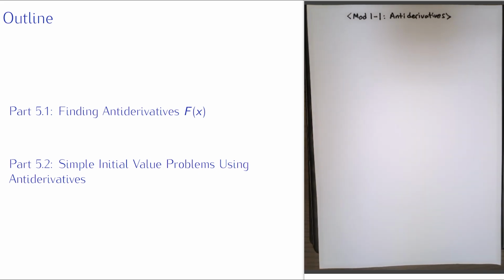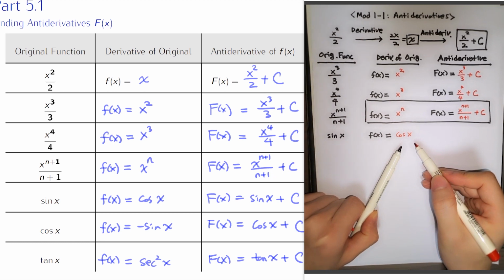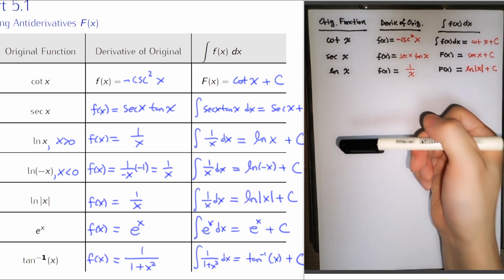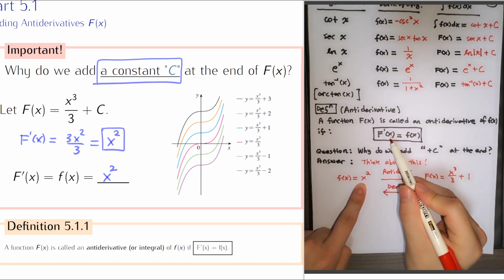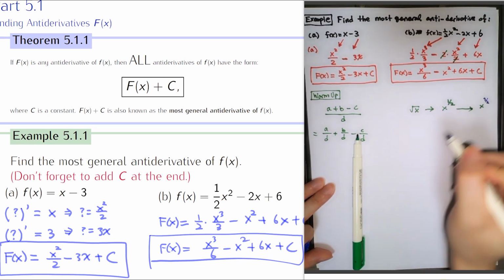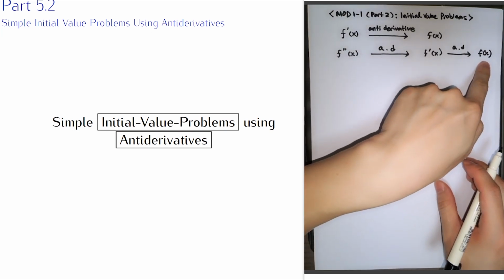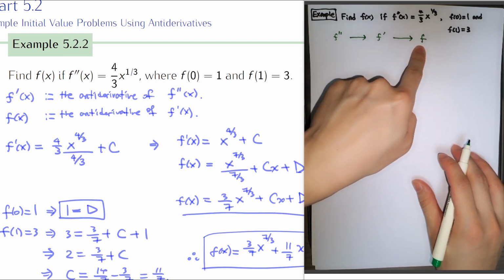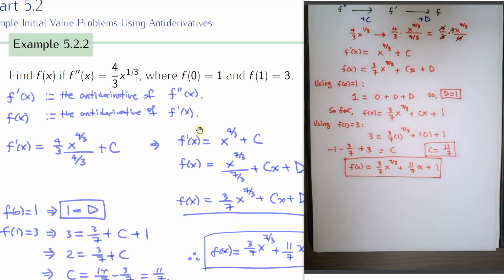[Lecture] Module 1-1 Antiderivatives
Antiderivatives
Indefinite Integrals